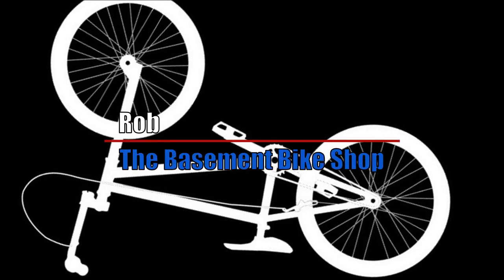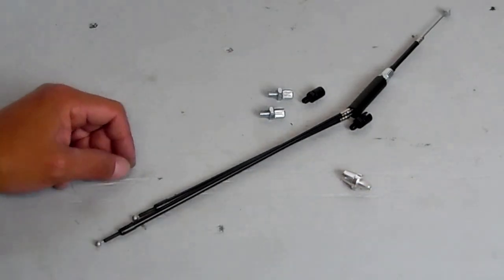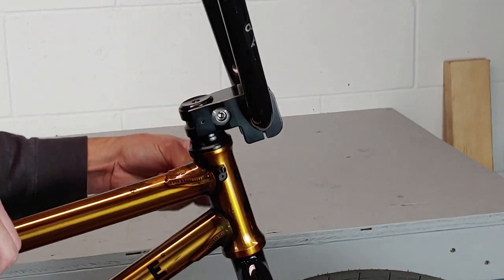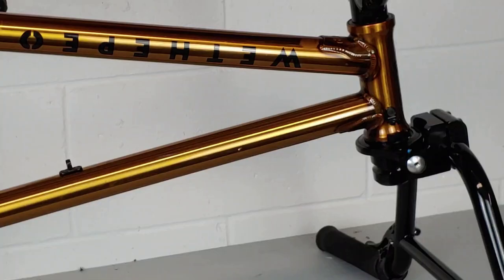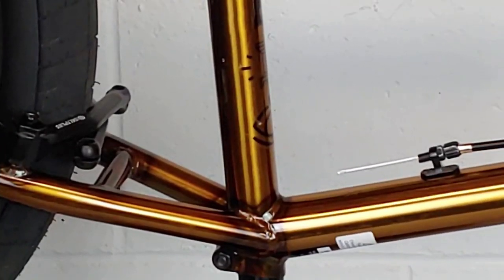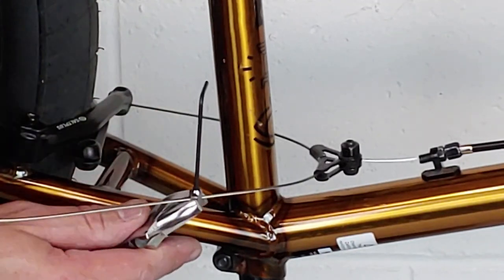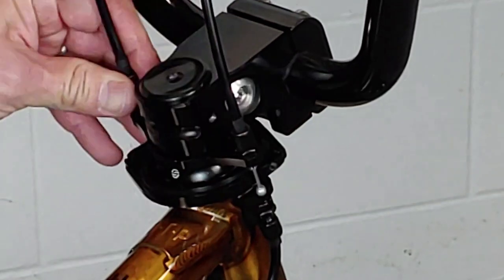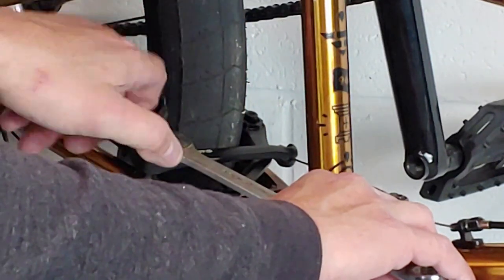Installing a Shadow Conspiracy Sano v2 Detangler- Gyro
This video shows you how I install a Shadow Conspiracy Sano V2 Detangler on my We The People Trust.

If you are interested in purchasing a Shadow Conspiracy Sano
If you need Lower detangler cables, I recommend
If you need upper detangler cables, I recommend

If you are interested in running duel cables, I recommend this brake lever and upper cable
and these lower cables X2

If you want to learn more about installing Dual Cables for your detangler, check out this video